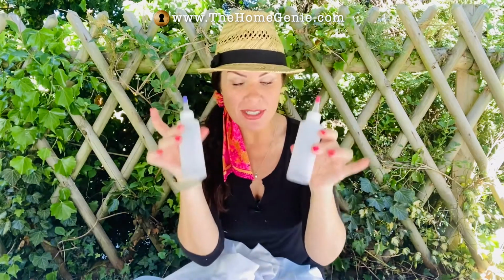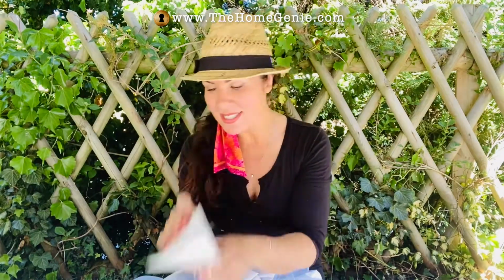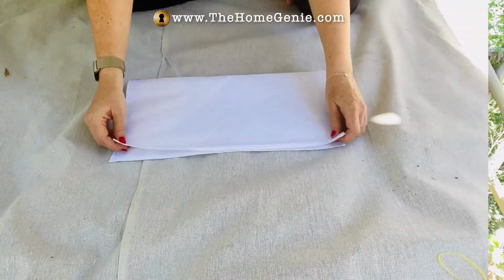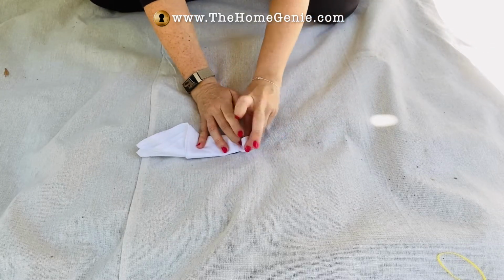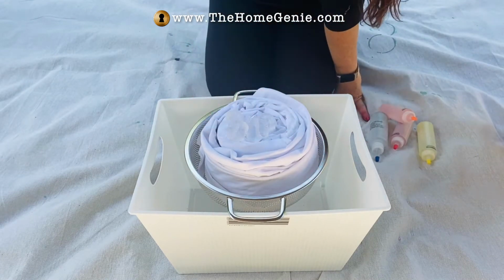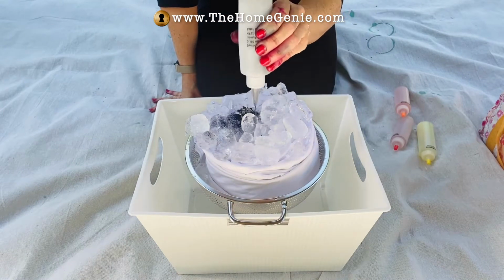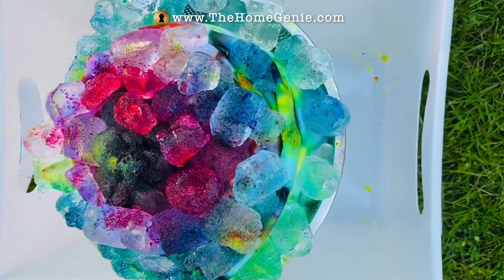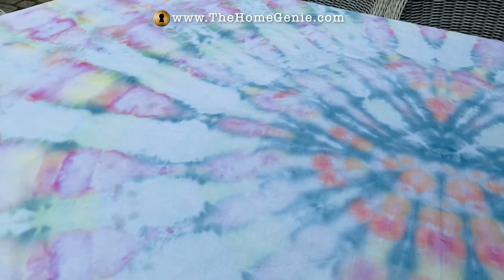How To Ice Dye A Table Cloth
Georgina Burnett, aka The Home Genie, demonstrates how to ice dye a table cloth or sheet with the kaleidoscope pattern.